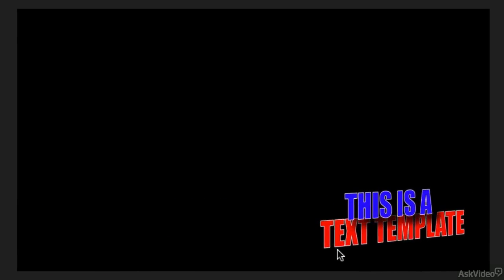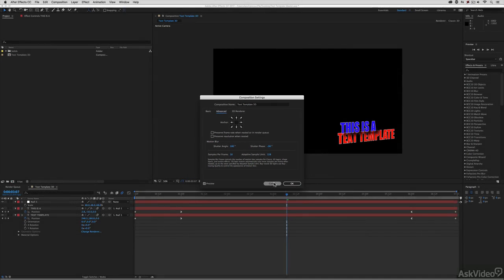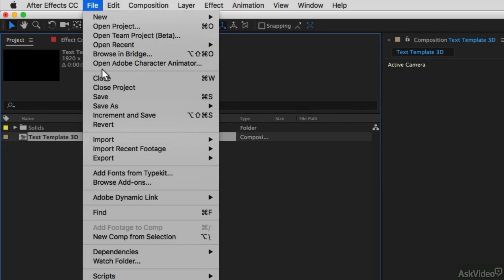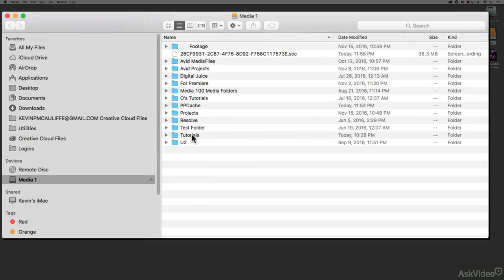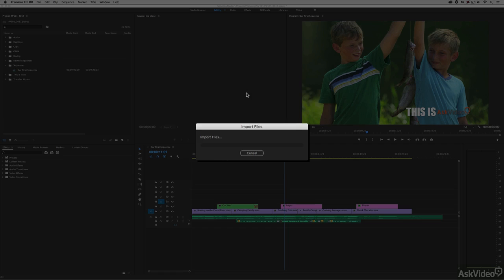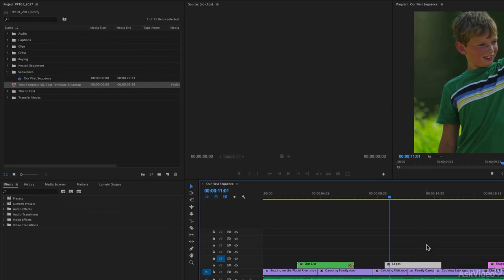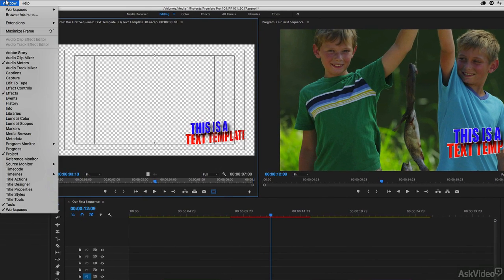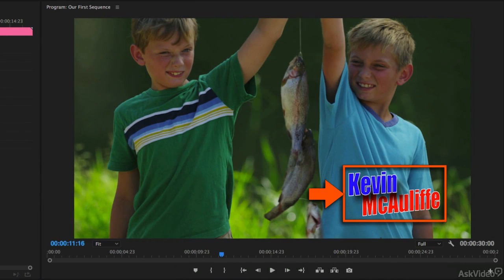Premiere Pro CC 105: Advanced Techniques - 7. Importing AE Text Templates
Premiere Pro CC 105: Advanced Techniques by Kevin P McAuliffe
Video 7 of 18 for Premiere Pro CC 105: Advanced Techniques

Premiere is a deep and fully featured video editing software. In this comprehensive information-packed course, our in-house Premiere trainer Kevin McAuliffe shares advanced techniques to help you become a video editing guru.

The course starts by revealing the key to make your editing sessions more productive. You will learn how to best deal with the dreaded missing media screen, how to keep your project streamlined, and how to create archives with minimal effort.

Kevin then talks about how smoothly Adobe After Effects integrates with Premiere, and how you can use it to create comps and stylish text elements for use right inside Premiere. Next, he shares more advanced tips: how to address the fish-eye look you often get with GoPro cameras, how to stabilize shaky footage, how to create vignettes, pan & zoom effects, and more Finally, the course concludes with tips on how to set up for multicam editing.

So get ready to dive deeper into Premiere with Kevin McAuliffe, and improve your workflow with these invaluable techniques.